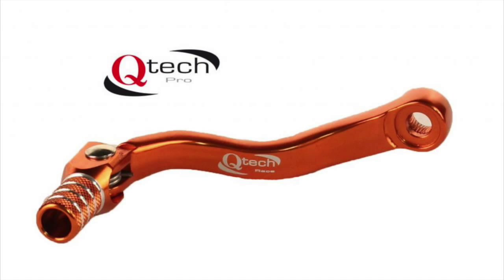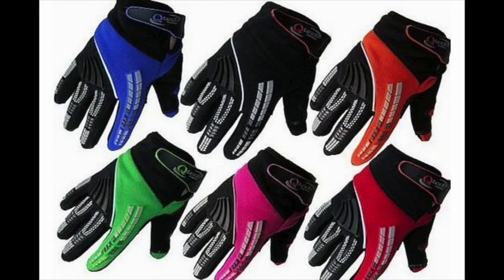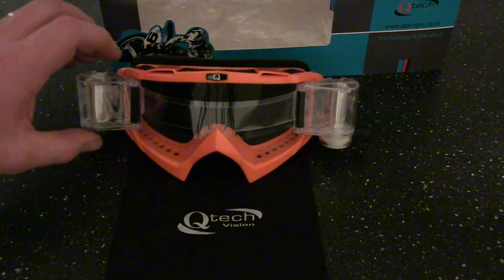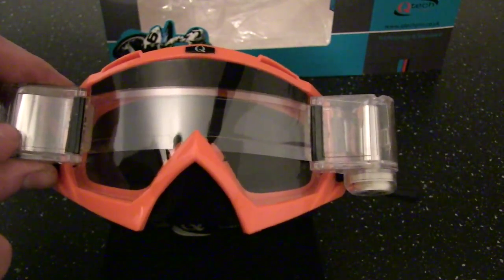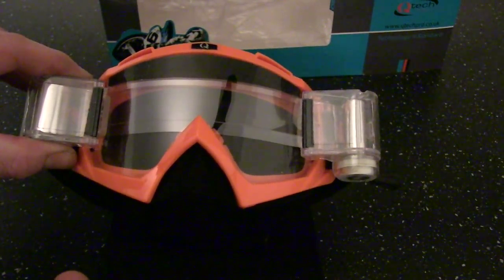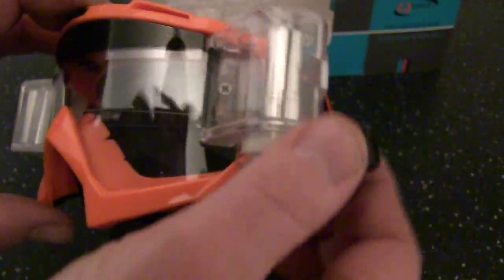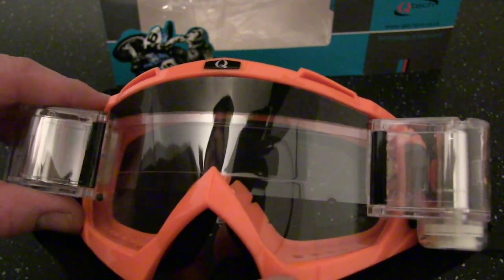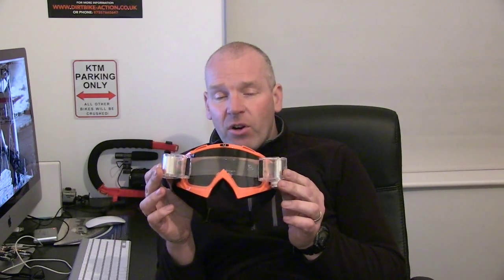QTech Roll Film Goggles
A review of the QTech rip n roll off road motorcycle goggles.